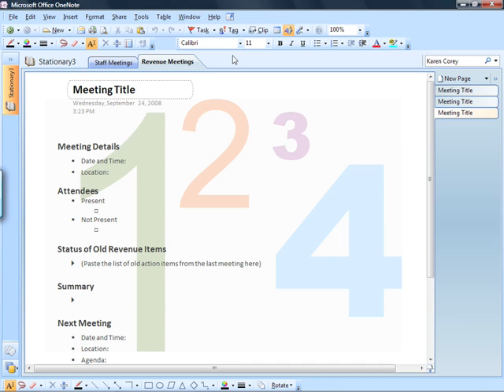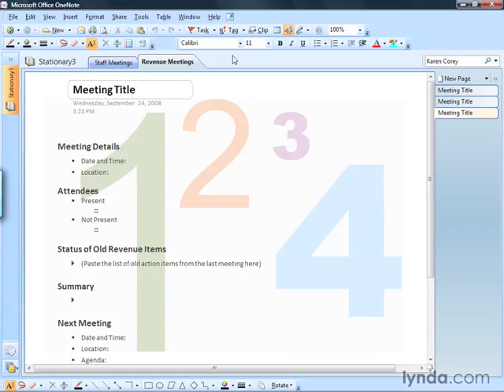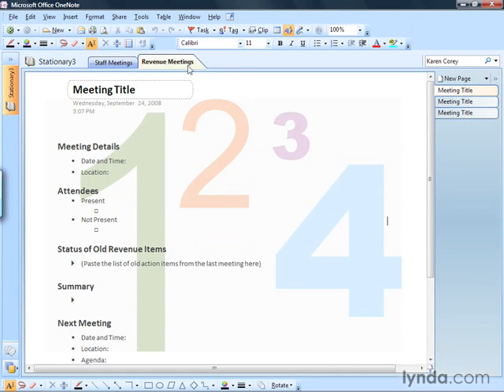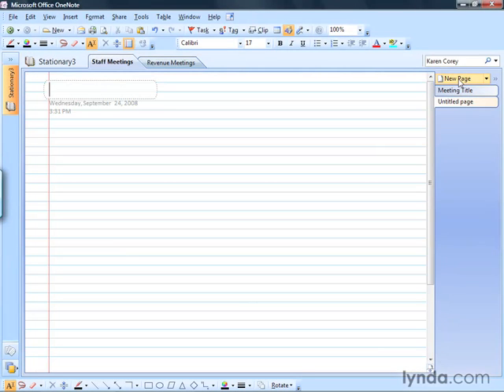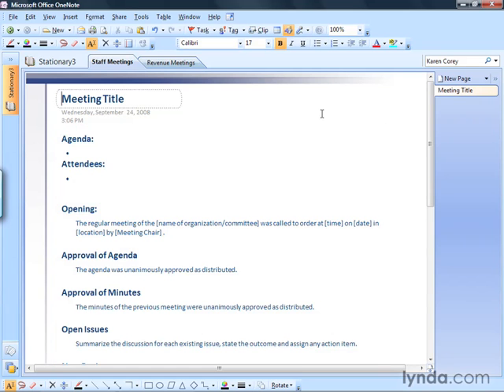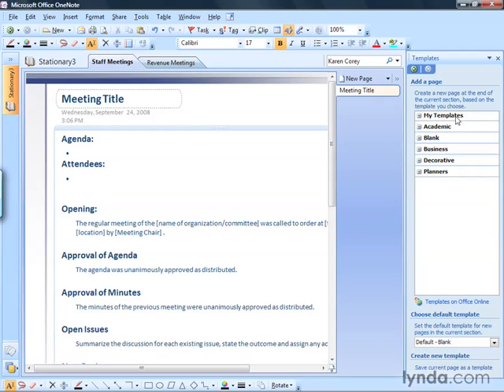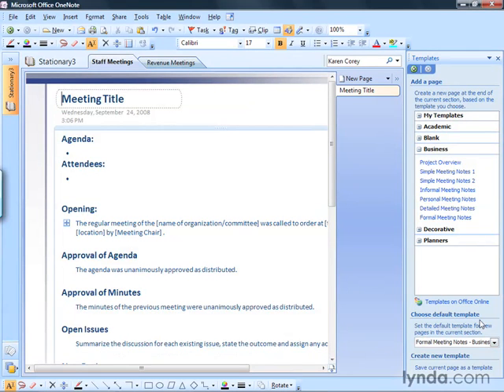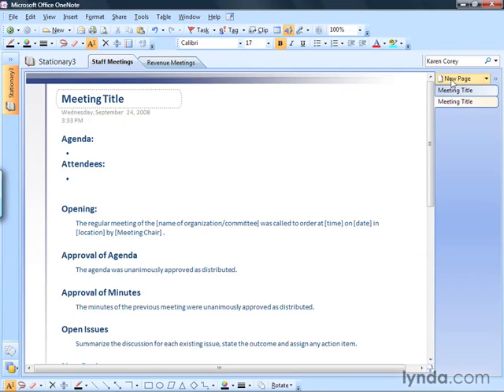0703 Choosing a default template.mov